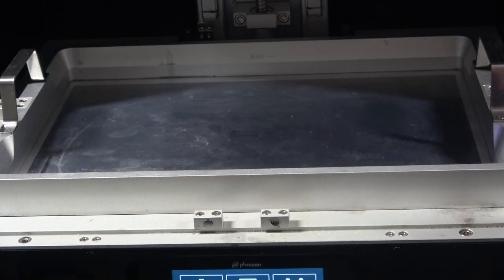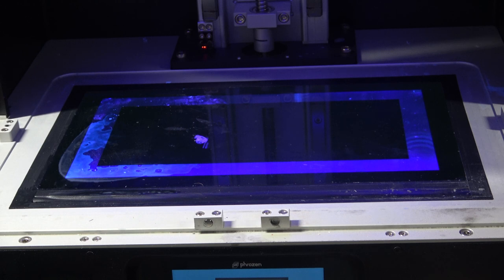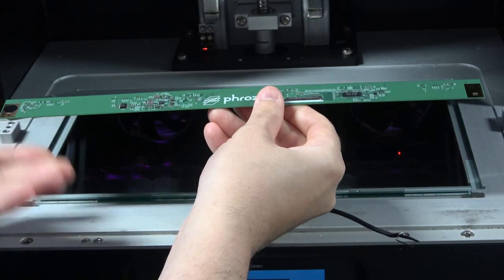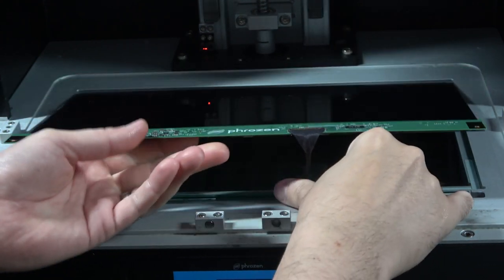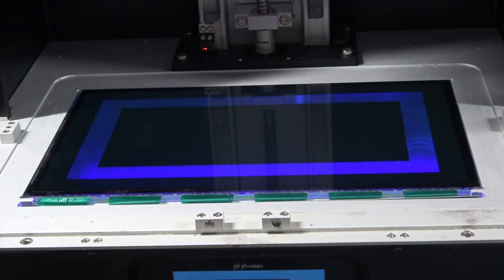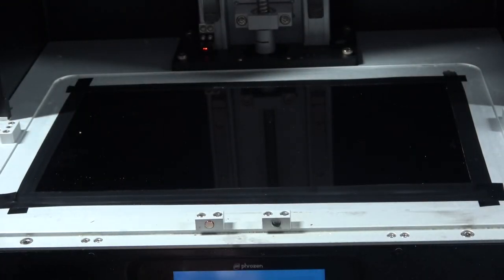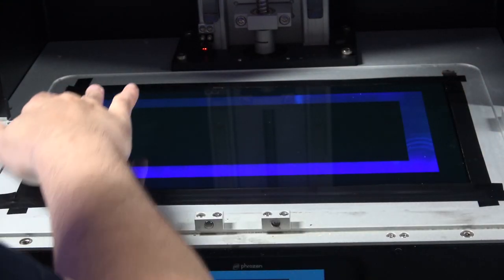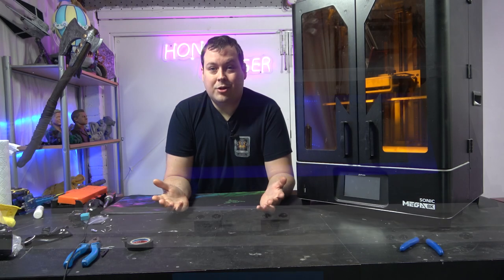Phrozen Mega 8k Screen replacement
Well it was always going to happen, we need the change our screen, the screen is a wearable part so it will need replacing after around 3000 hours however we did damage ours, its way easier than you might think so lets get into it